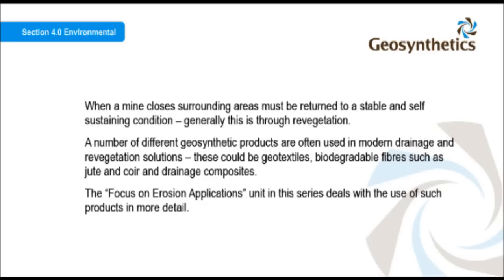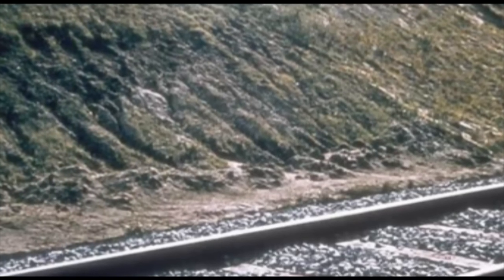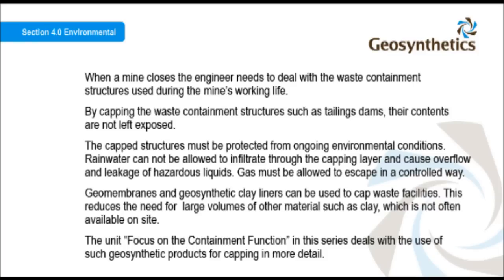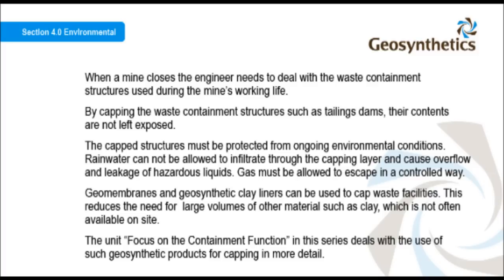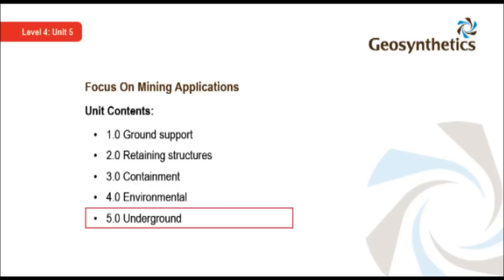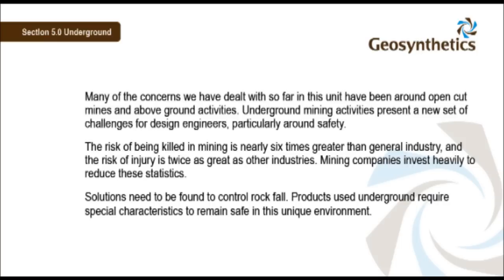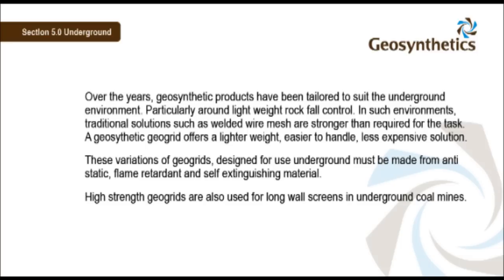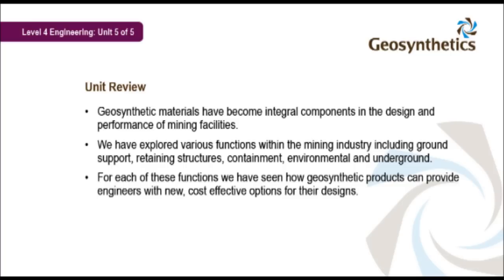Mining lecture (part 4 of 4)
Unit 5 Focus on Mining Applications